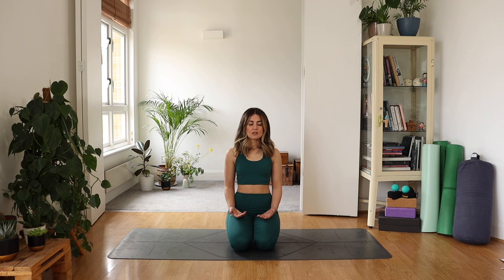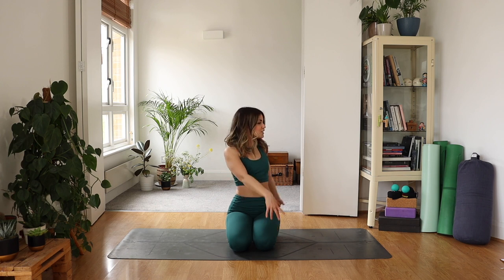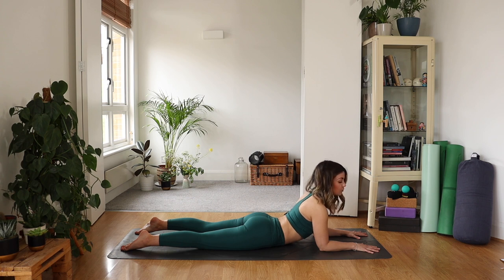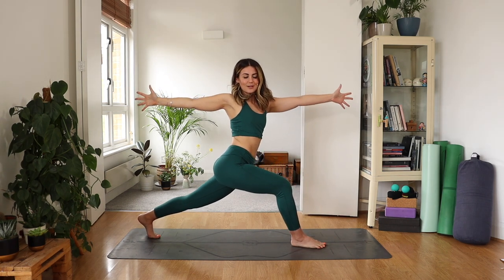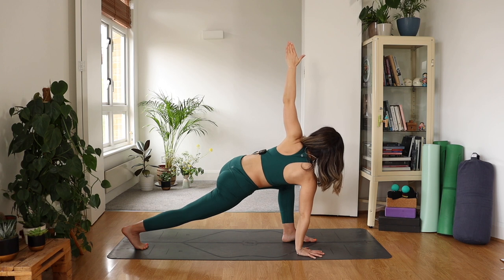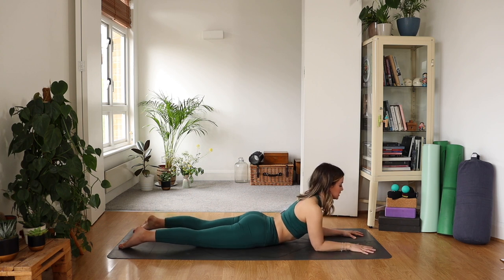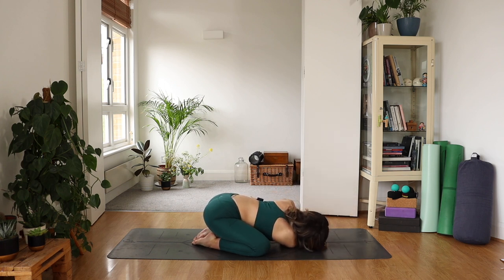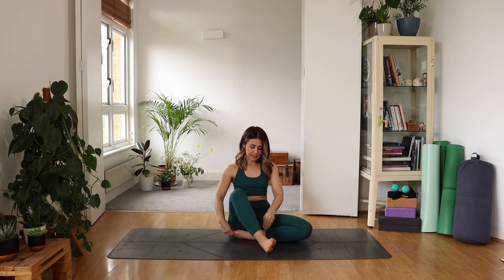🌞RISE + SHINE ✨20MIN MORNING STRETCH | WELL WITH HELS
This 20min morning flow and stretch routine is a slow and steady practise which will have you rising and shining for the morning ahead. This morning stretch is suitable for all levels and can be slotted into a healthy morning routine to set you up for an awesome day. I hope you enjoy this 20min stretch with me and if you would like to check out my morning stretch playlist, you can find it

Thank you so much as always for watching and if you’d like to receive my weekly newsletter, sign up to my mailing list

HMFYOGA - Helen Maria Faliveno, recommends that you consult your physician regarding the applicability of any recommendations and follow all safety instructions before beginning any exercise program. When participating in any exercise or exercise program, there is the possibility of physical injury. If you engage in this exercise or exercise program, you agree that you do so at your own risk, are voluntarily participating in these activities, assume all risk of injury to yourself.

RISE + SHINE 20MIN MORNING STRETCH
RISE + SHINE MORNING STRETCH
RISE + SHINE MORNING YOGA